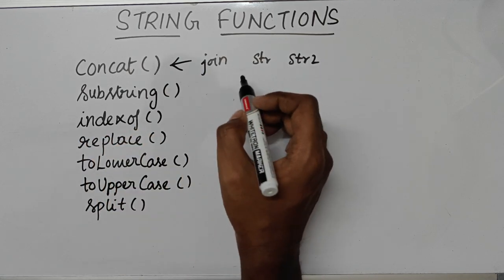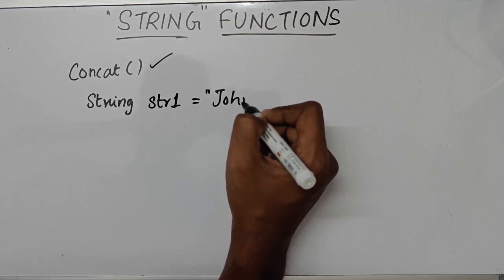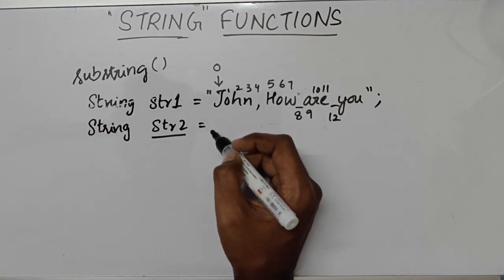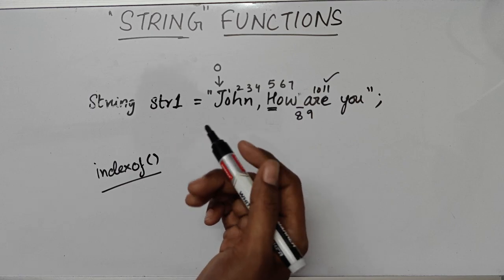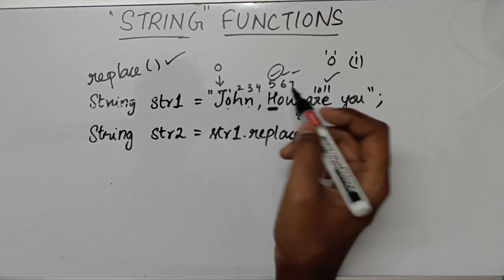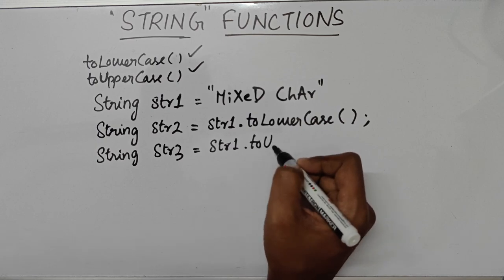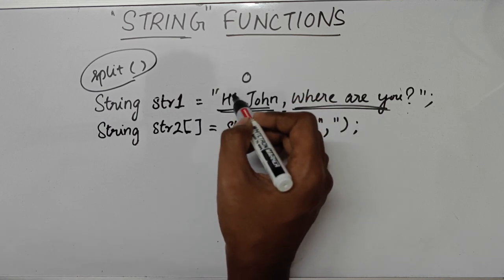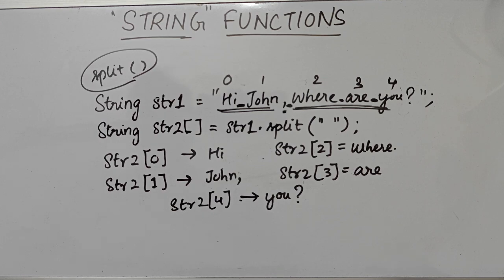String Function- concat() substring() replace() indexOf() toLowerCase() toUpperCase() split() | Java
00:00 Intro
00:03 What you'll learn in this video
01:50 concat()
02:55 substring()
05:50 indexOf()
07:18 replace()
8:43 toLowerCase() and toUpperCase()
10:21 split()